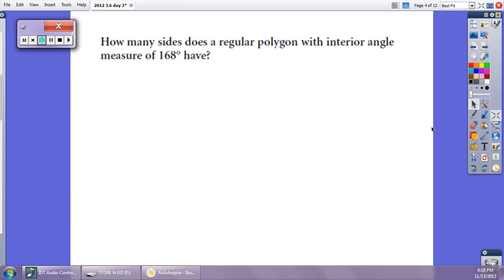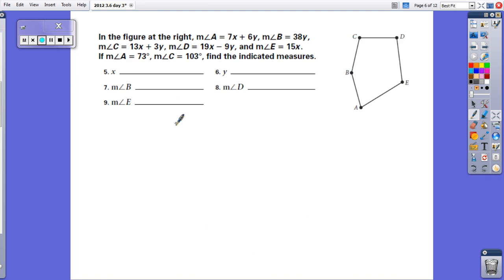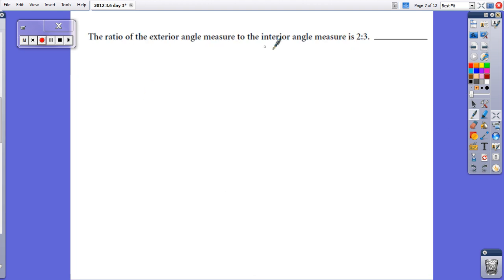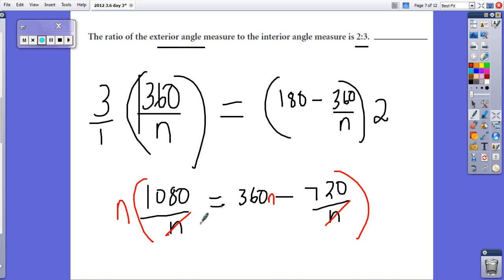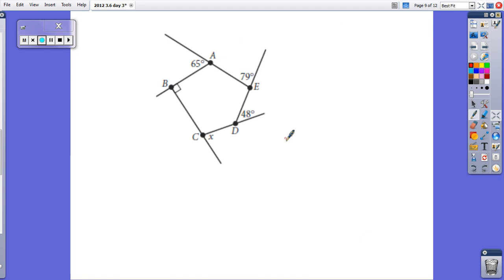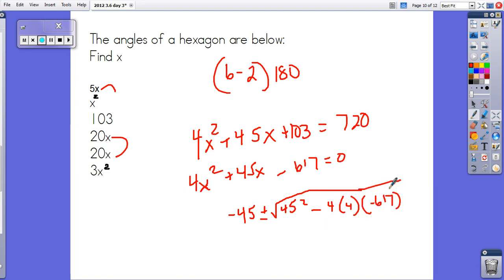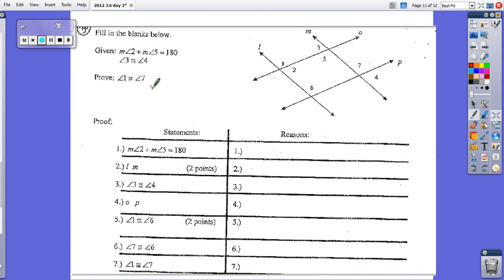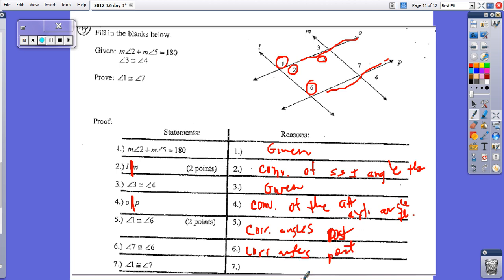3 6 help vid